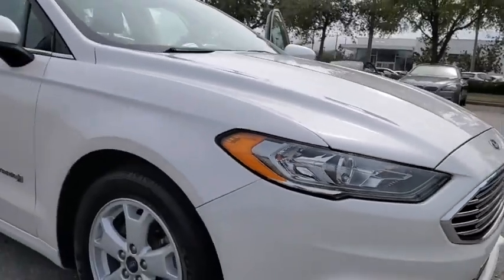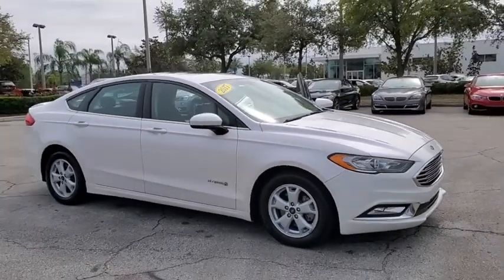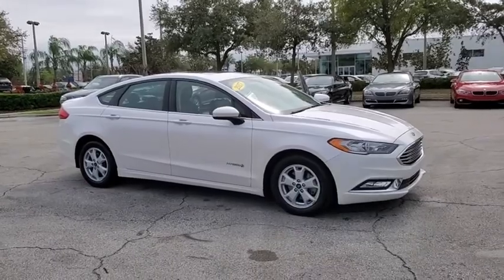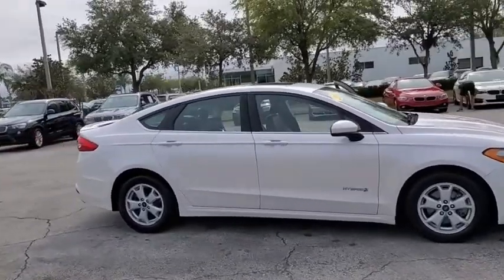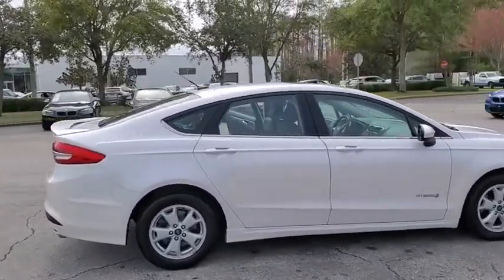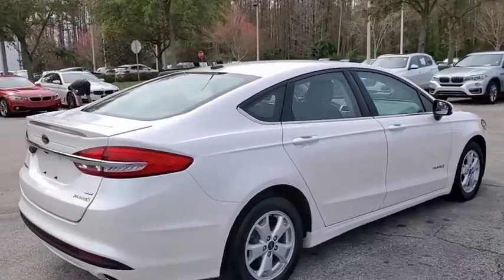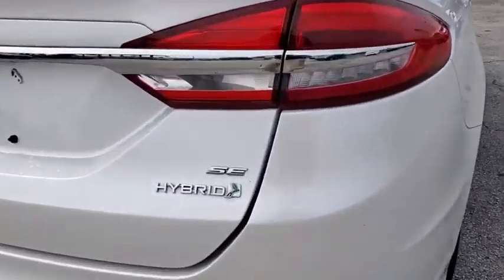2017 Ford Fusion Kissimmee, Clermont, Orlando, FL S11244D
2017 Ford Fusion Hybrid SE - Stock#: S11244D - VIN#: 3FA6P0LU8HR258496

9750 S Orange Blossom Trail

FUEL EFFICIENT 41 MPG Hwy/43 MPG City! Keyless Start, Onboard Communications System, Dual Zone A/C, Brake Actuated Limited Slip Differential, Smart Device Integration, CD Player, Back-Up Camera, Aluminum Wheels, Hybrid READ MORE!WHY BUY FROM FIELDS BMW?Fields BMW South Orlando has a friendly and helpful sales staff, highly skilled mechanics, and multiple automotive industry awards. Our mission is to make every customer a customer for life, by consistently providing world-class service at our new and used BMW dealerships.EXPERTS ARE SAYINGEdmunds.com's review says The driver seat is easy to adjust into a just-right position and provides good sight lines out the front and sides of the car..Fuel economy calculations based on original manufacturer data for trim engine configuration.